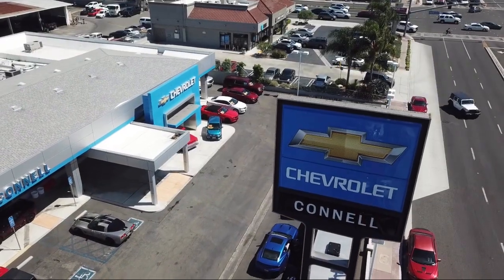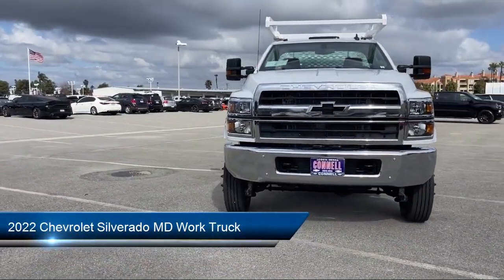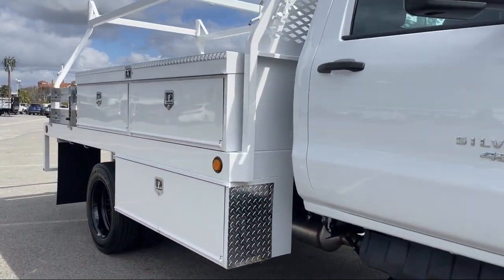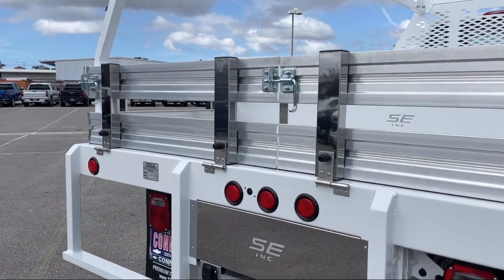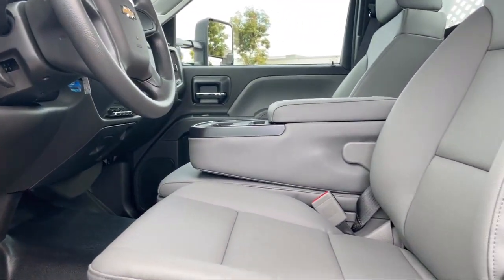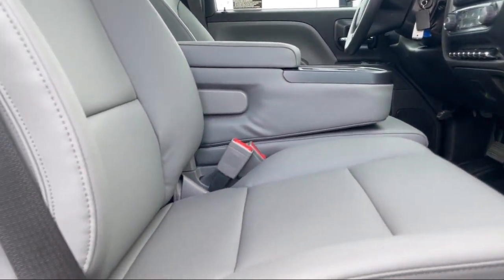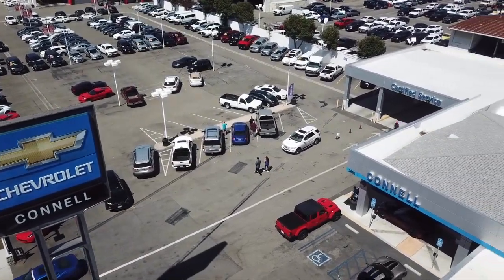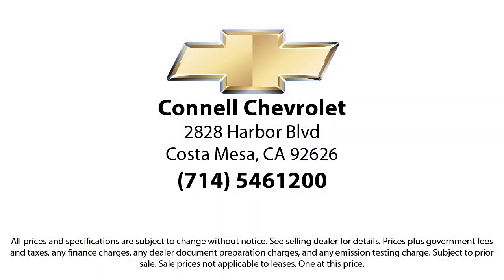2022 Chevrolet Silverado MD Work Truck Costa Mesa Newport Beach Irvine Huntington Beach Orange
2022 Chevrolet Silverado MD Work Truck Stock Number: N160635 Vin:1HTKJPVK1NH160635.

2828 Harbor Blvd.